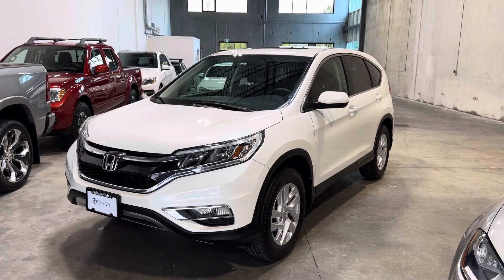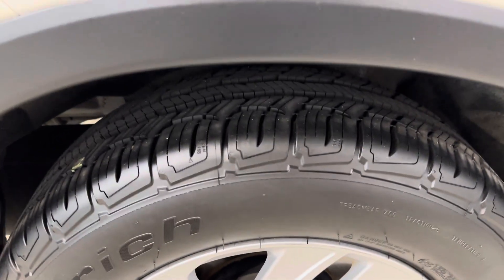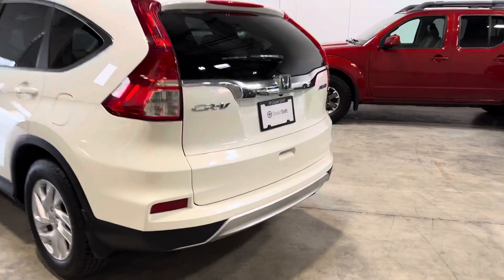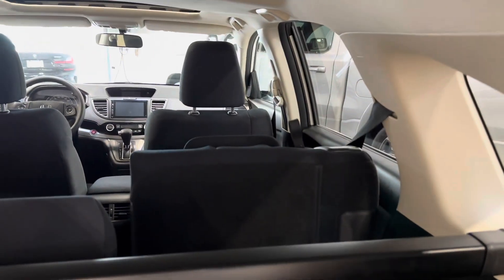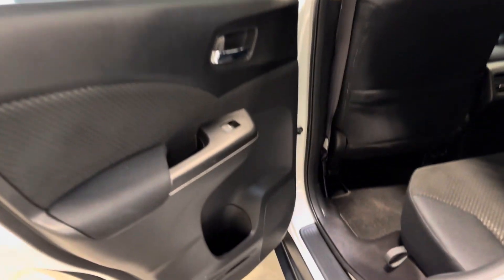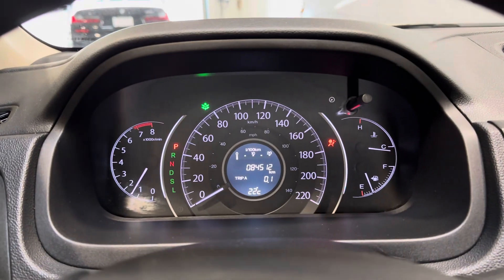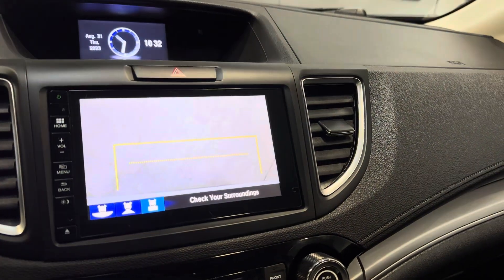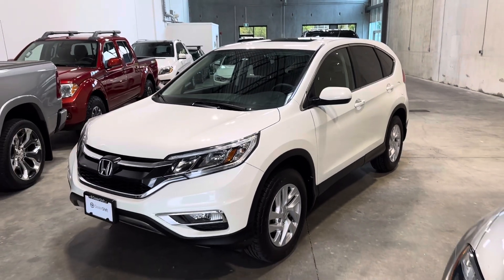DealerShift - 2015 Honda CRV EX